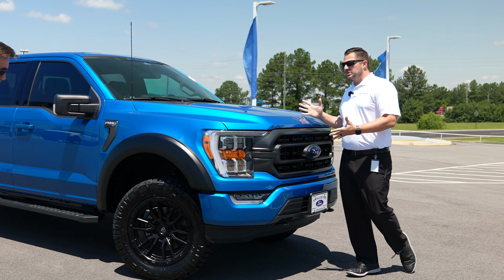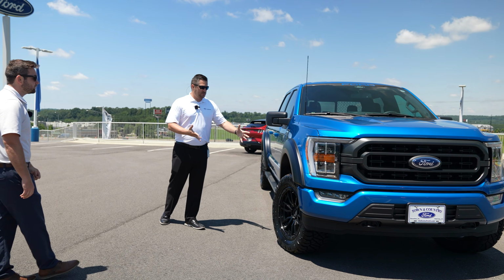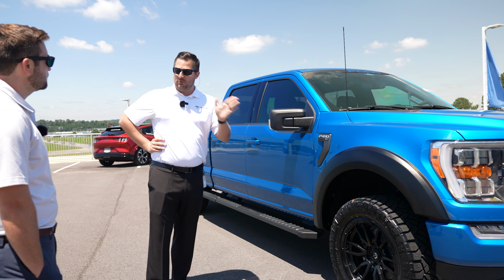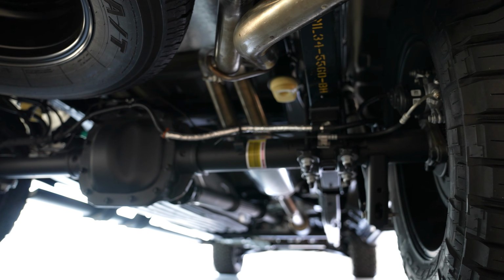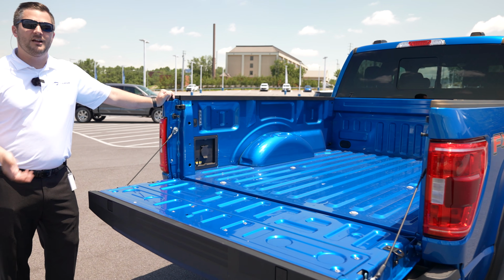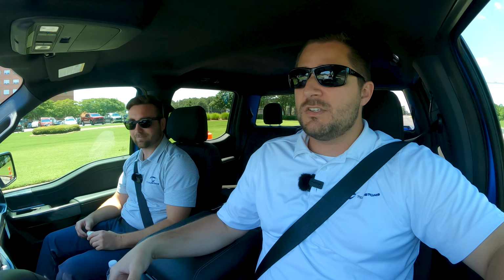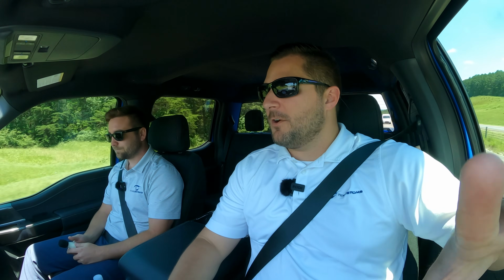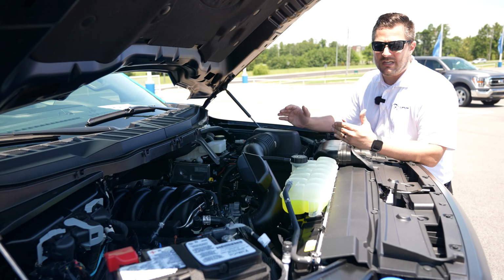*EXCLUSIVE* MagnaFlow Exhaust for the new F-150!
If you are looking for a 2021 F-150, you have probably considered customizing it!  Today we are showing you an F-150 that was heavily inspired by the new 21 Roush F-150!  We installed the Roush tuned FOX coilovers that made room for the 20" Fuel Rebel 6 Wheels that are wrapped in Nitto Ridge Grappler Tires!  To make sure that the tires are covered, we installed a set of Bushwacker Fender Flares that were custom painted matte black to keep with the ROUSH inspired theme!

We also installed the exclusive MagnaFlow Black Tip Exhaust for the 2021 Ford F-150!

Timestamps
0:00  Intro
1:00 Exterior
3:27 Suspension, Wheels, & Tires
6:12 Keyless Entry
7:15 Exhaust
9:45 Spray-In Bedliner
10:46 Exhaust Sound
12:04 Test Drive
16:20 Graphics
17:05 Engine & Superchargers
18:43 Conclusion

5041 Ford Parkway, Bessemer, AL 35022